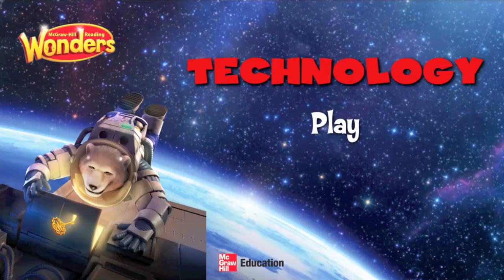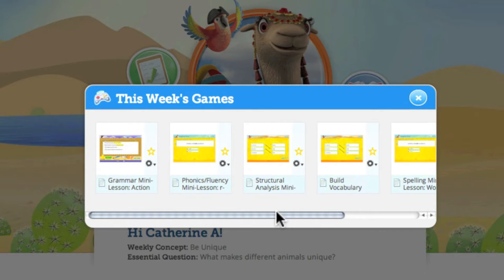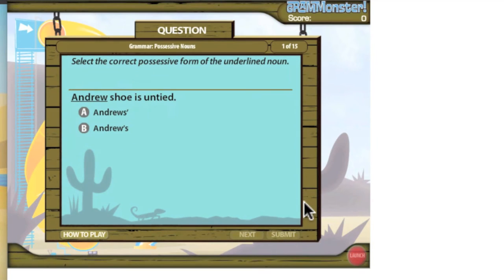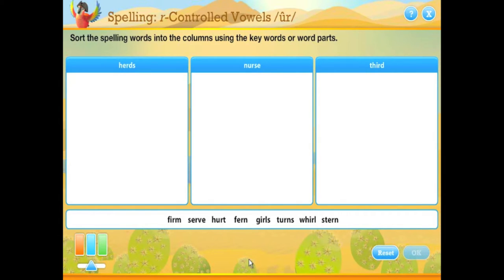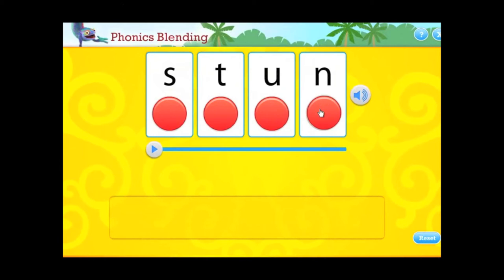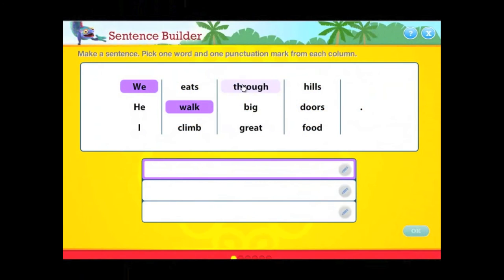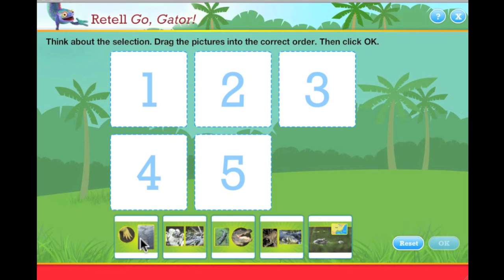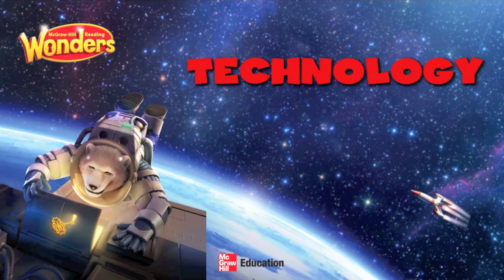A Teacher's Intro to Reading Wonders' PLAY Game-Based Mini Lessons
Learn how PLAY can enhance your students' English language learning through game-based mini lessons that teach concepts like grammar, word sorting, phonemic awareness, phonological awareness, word building, sentence construction, structural analysis and retelling.

Reading Wonders is built on the latest in educational technology, offering interconnected platforms for students and teachers across any device. The teacher platform provides teachers with the exact resources they need for each day, a built-in plan, and facilitates digital whole group lessons through a revolutionary new presentation tool.

Students are equipped with a digital platform of their own, where they can complete and save their work, access and submit assignments and collaborate digitally with their peers and teachers.

The program's digital assessments, which can be customized to gauge individual student and class progress on a particular standard, give teachers the data they need to personalize instruction and meet the learning needs of their students.